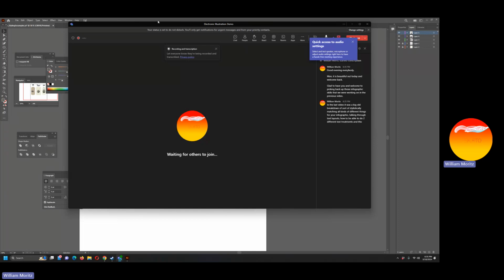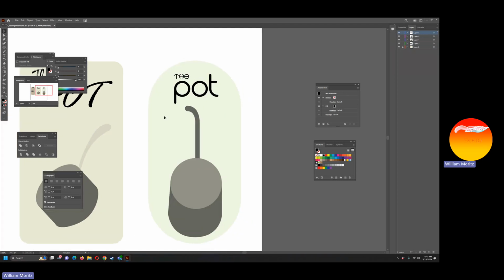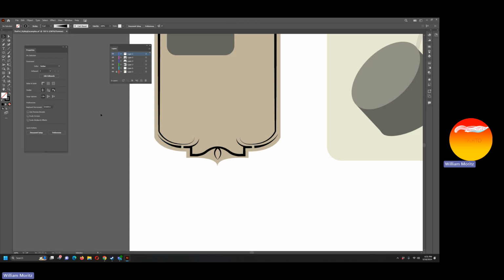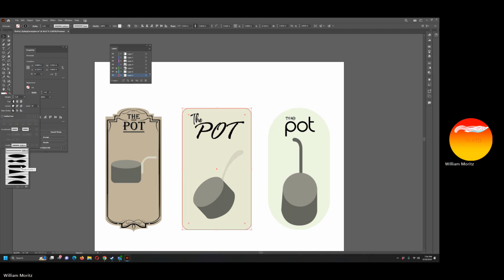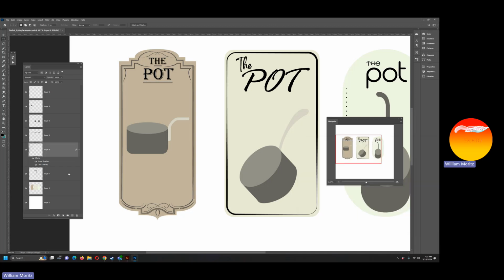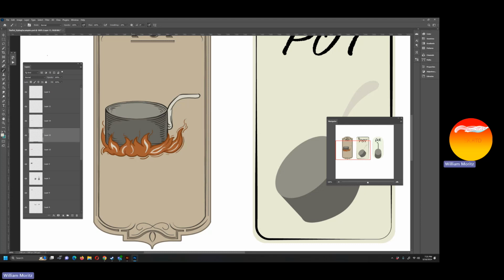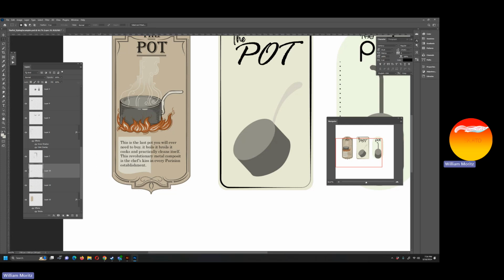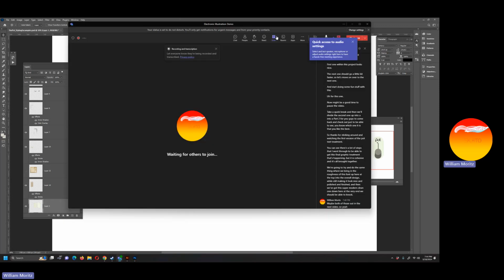Electronic Illustration- Project 5 Graphic Design for Illustrators - Demo 3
Three style variations and how to think through wholistic design.